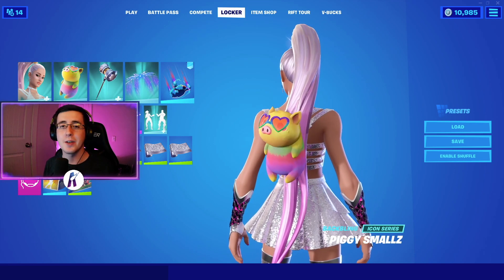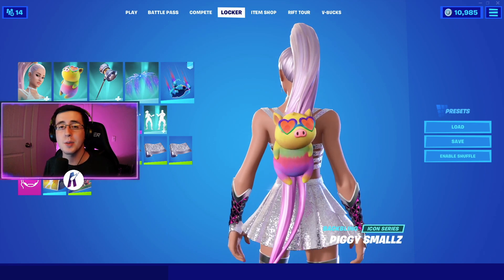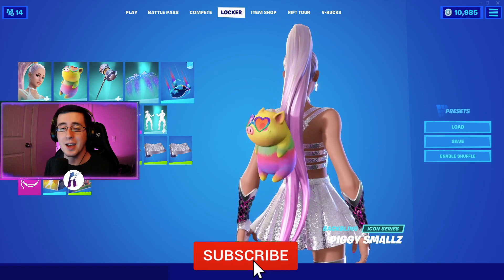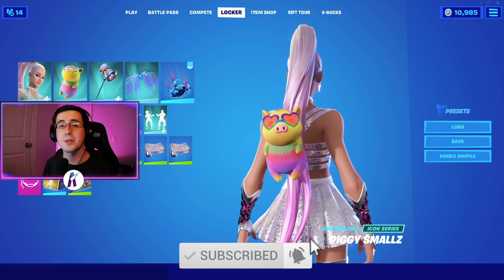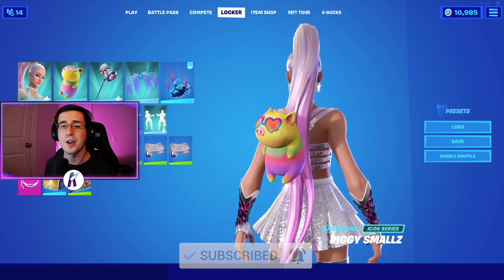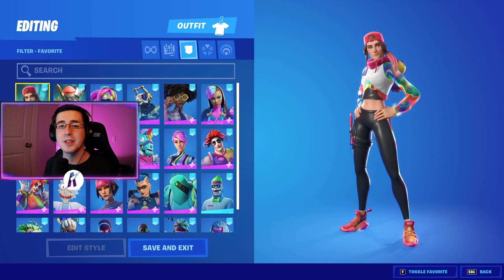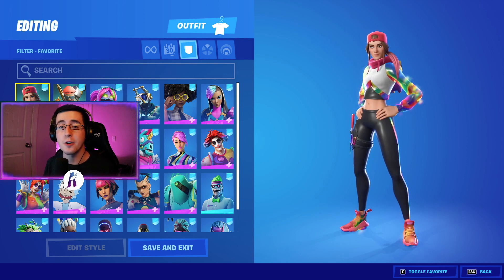BEST COMBOS FOR *NEW* PIGGY SMALLZ BACKBLING (ARIANA GRANDE BUNDLE)! - Fortnite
In this video I showcase THE BEST combos for the *NEW* Piggy Smallz backbling, part of the Ariana Grande Bundle! The Piggy Smallz is an absolutely amazing backbling and one of the best icon series backblings to be released in Chapter 2 Season 7! The Piggy Smallz backbling was released in today's item shop on August 4th, 2021 with the new Ariana Grande skin. The price of the Ariana Grande skin is 2,000 vbucks, or you can purchase the Ariana Grande for 2,800 vbucks which includes the Ariana Grande skin, Piggy Smallz backbling, 7 Rings Smasher pickaxe, Sweetener Sailshards glider and the Lil'Floaticorn traversal emote! The Ariana Grande skin and Piggy Smallz backbling are worth it by far! Watch all the way through to see THE BEST combos for the new Piggy Smallz backbling...